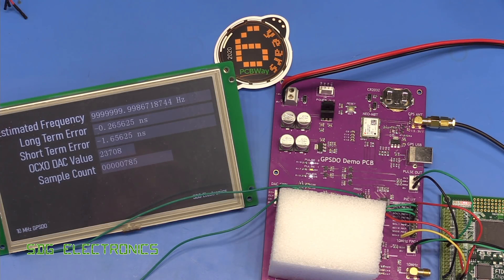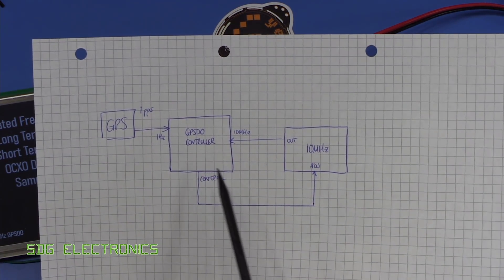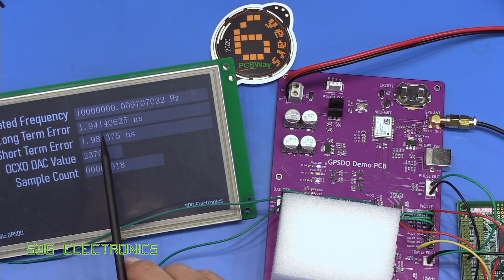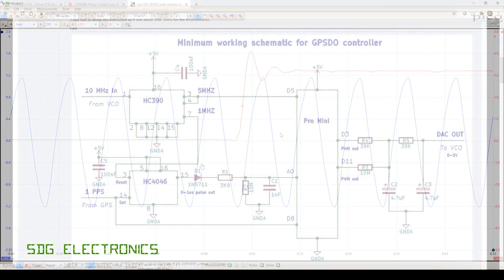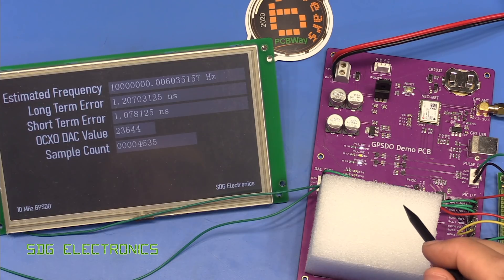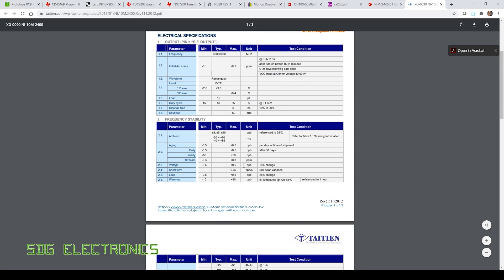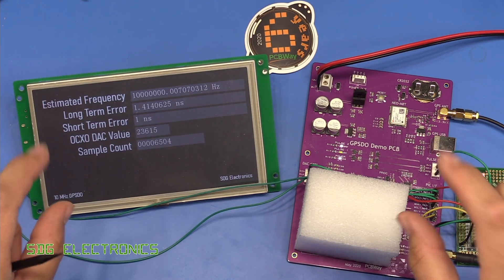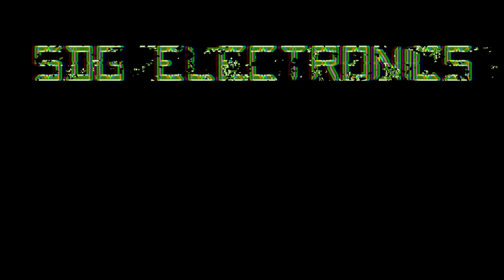SDG #163 What's all this GPSDO stuff, anyhow? Why is there an FPGA?